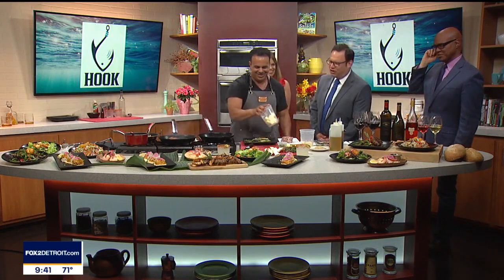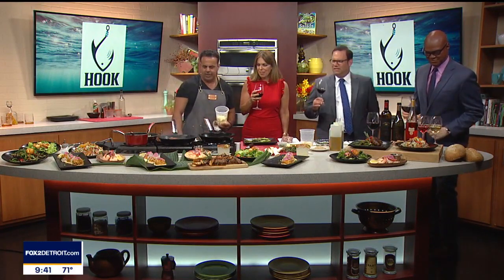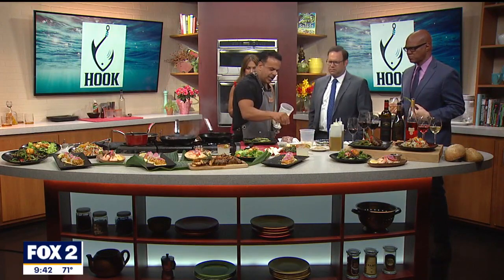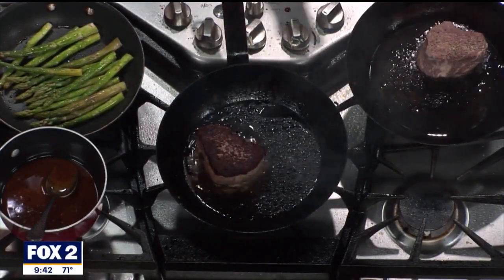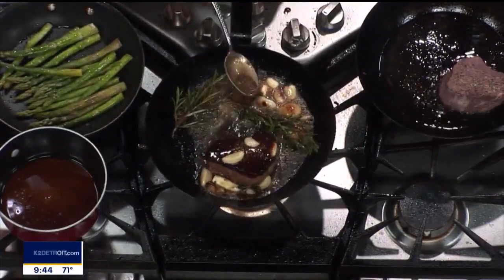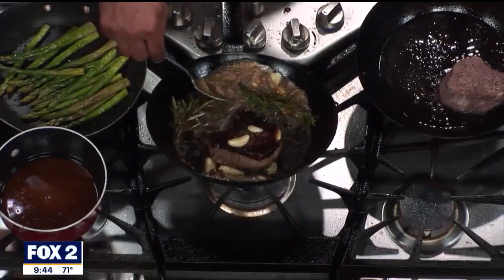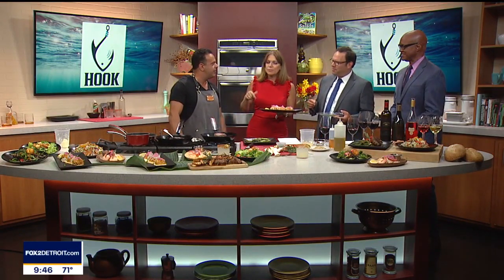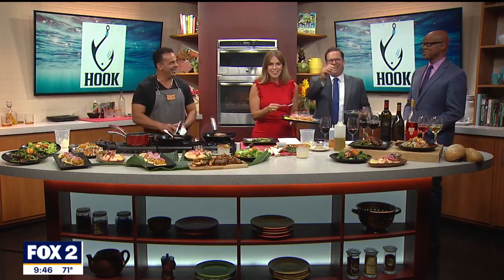The 'Hook' dining experience | The Nine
Join us for an exciting culinary experience as we take you behind the scenes at Hook, located in St. Clair Shores. From the bustling kitchen to the chef's table, witness the action as we prepare our signature dish - a pan-seared filet made with Creekstone Farms beef, known for its humane farming practices. And don't forget to try our house Rosé, a fan favorite straight from Napa Valley.

Stream FOX 2 Detroit on your Smart TV. FOX LOCAL is your free 24/7 streaming connection to everything happening in Detroit. Get LIVE FOX 2 newscasts plus top local on-demand news content. Search FOX LOCAL on your Smart TV.